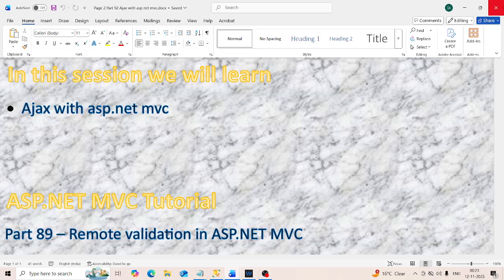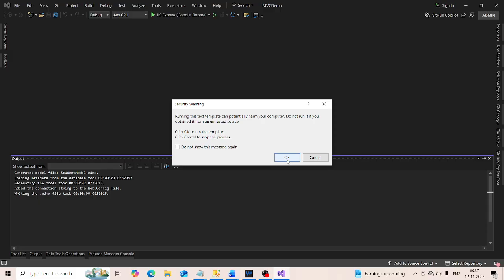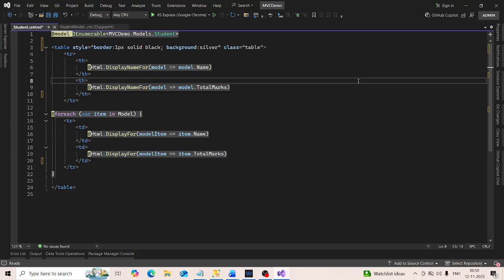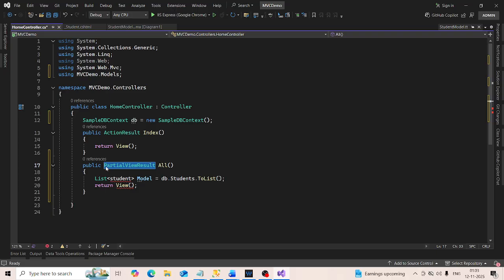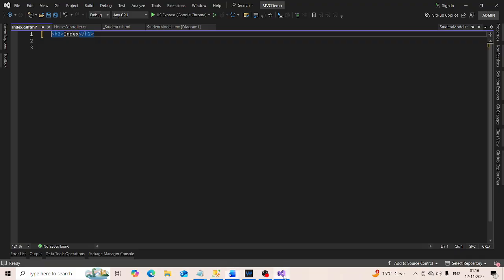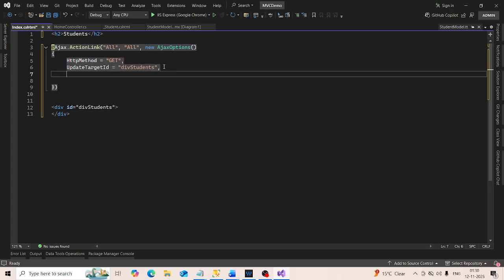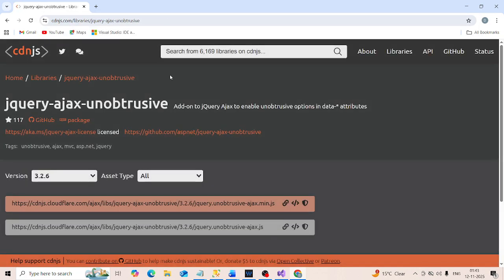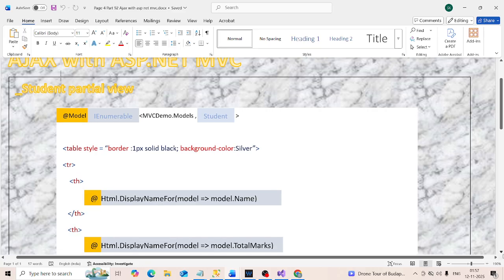Part 92 Ajax with asp net mvc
AJAX (Asynchronous JavaScript and XML) in the context of ASP.NET MVC refers to a set of client-side techniques and technologies used to create more dynamic and responsive web applications by enabling asynchronous communication with the server without requiring a full page reload.

Key aspects of AJAX in ASP.NET MVC:
Asynchronous Communication: Instead of submitting a form and refreshing the entire page, AJAX allows specific parts of the page to request and receive data from the server in the background. This improves user experience by eliminating disruptive full-page reloads.
Partial Page Updates: With AJAX, only the necessary portions of a web page are updated with new content retrieved from the server. This reduces the amount of data transferred and speeds up the application's perceived performance.